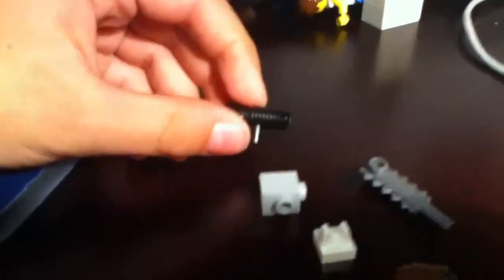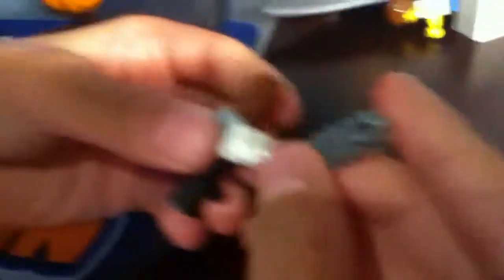JackTheRed creates Lego Gears of War Lancer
Gears of War Lancer in Lego